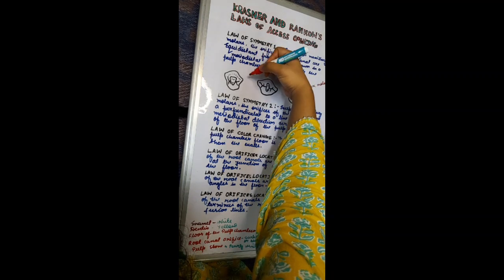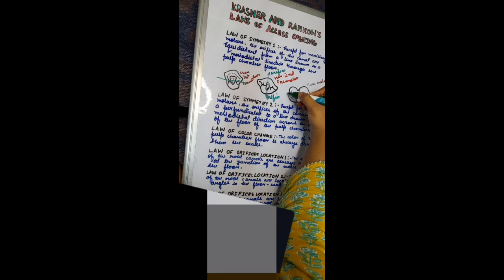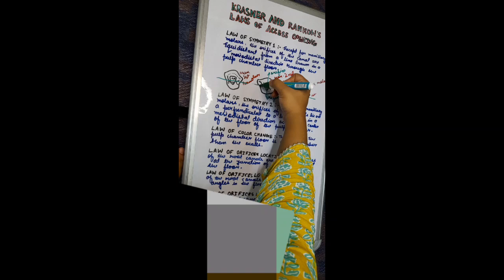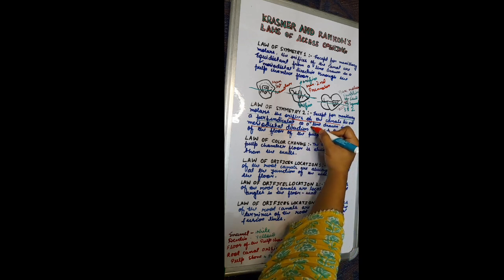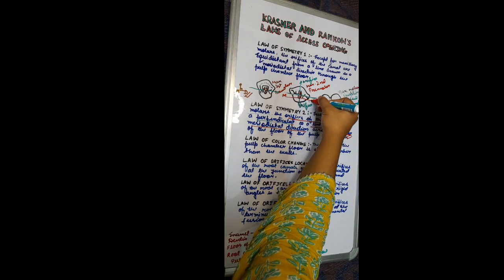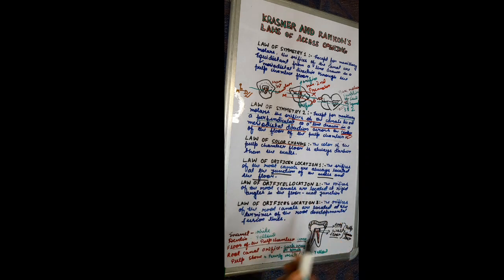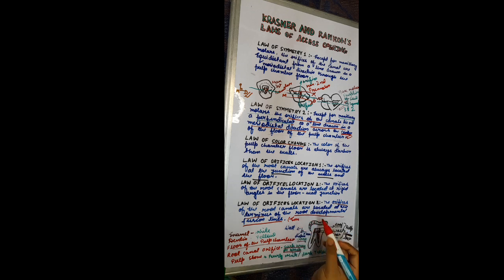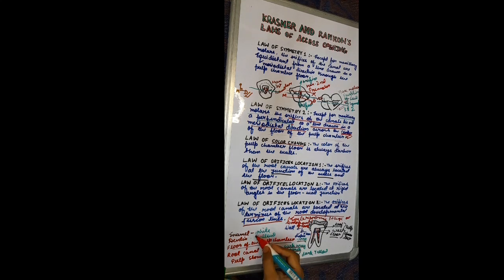Laws Of Access Opening In Endodontics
Krasner And Rankow's Laws Of Access Opening